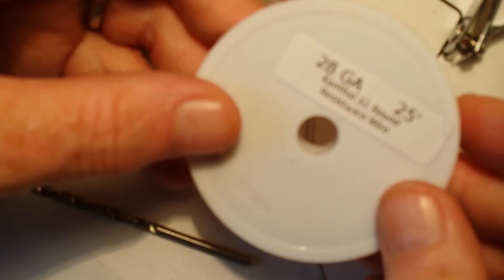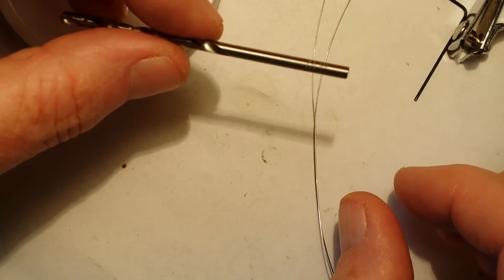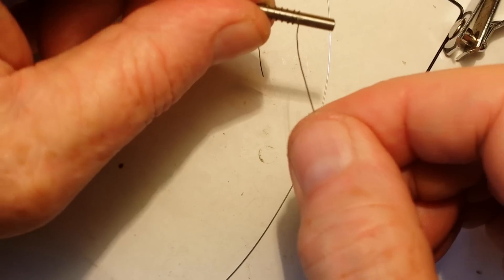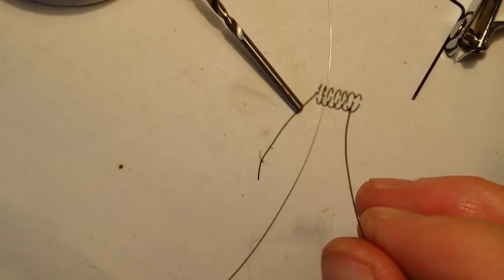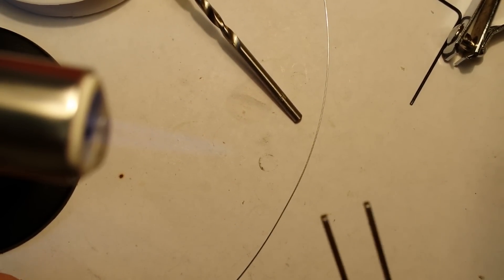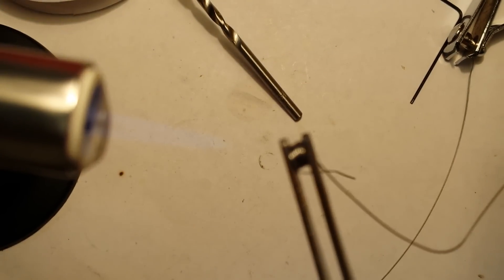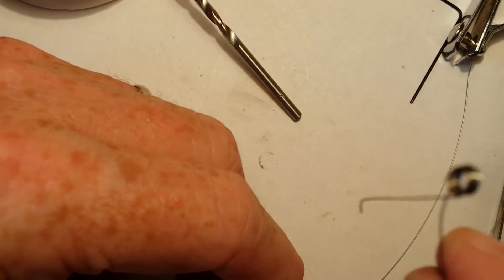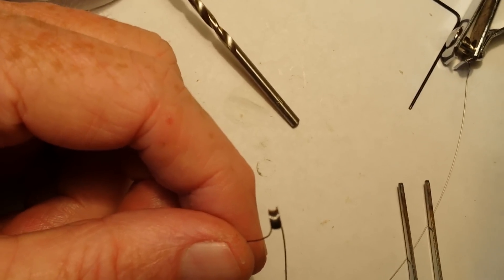How to make a micro coil for an atomizer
A short video showing the basics of making a micro coil for rebuildable dripping atomizers, genesis style atomizer's and other types of atomizer's. The coil that I made in this video isn't the prettiest or most efficient, Keep in mind that this is just a primer video to give you an idea of how it is done. Watch the video and apply what you learn to take your building skills to the next level. Have fun!
Check out my Facebook group Obsessive Cotton Disorder for more cotton build info and tips.